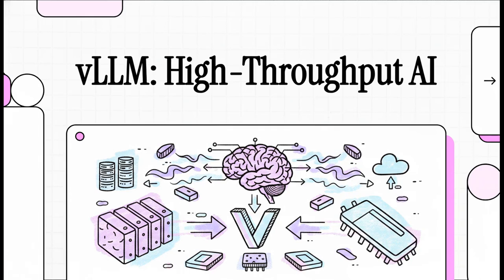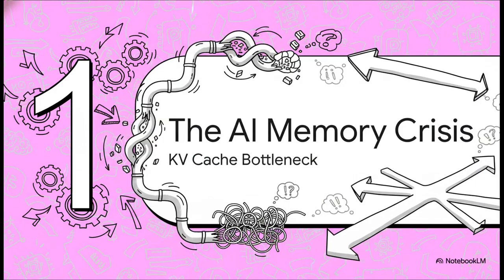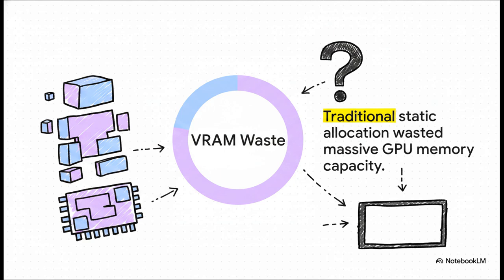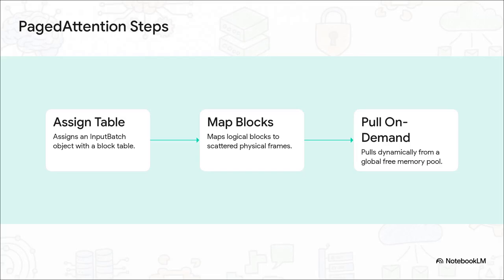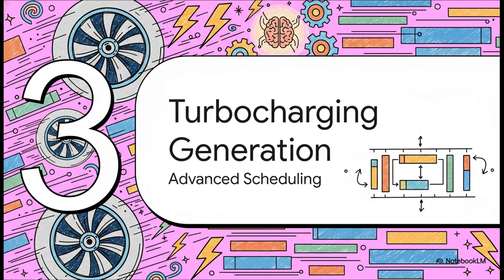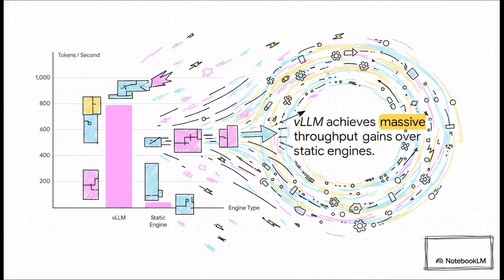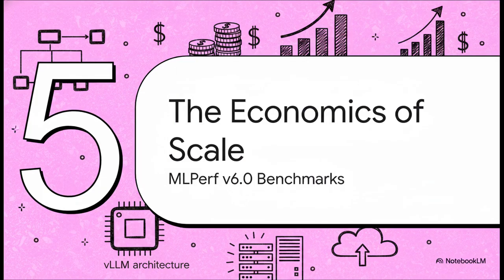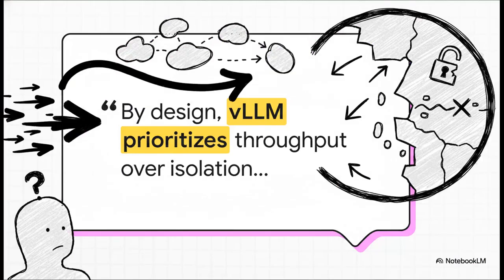vLLM | Engineering High-Throughput Inference & PagedAttention Systems | Uplatz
As Large Language Models move from research environments into production, one challenge has become increasingly important: inference efficiency. Running LLMs at scale is expensive, GPU-intensive, and often constrained by memory bottlenecks. This is where vLLM has emerged as one of the most influential innovations in modern AI infrastructure.

Originally developed to address GPU memory inefficiencies during LLM serving, vLLM introduced PagedAttention, a breakthrough approach inspired by virtual memory systems in operating systems. By managing KV cache memory more efficiently, vLLM dramatically increases throughput, reduces waste, and enables organizations to serve significantly more requests using the same hardware resources.

This video covers:
• What vLLM is and why it has become popular in enterprise AI
• The economics of LLM inference and GPU utilization
• Why traditional inference systems waste memory resources
• KV cache fundamentals and memory bottlenecks in LLM serving
• How PagedAttention works and why it matters
• Continuous batching and dynamic request scheduling
• Throughput optimization for large-scale AI workloads
• GPU memory efficiency and infrastructure utilization strategies
• Multi-user inference systems and production deployment architectures
• Comparisons with TensorRT-LLM, TGI, SGLang, and llama.cpp
• vLLM integration into enterprise AI and LLMOps platforms
• The future of scalable AI inference infrastructure

This video is ideal for AI Engineers, Machine Learning Engineers, Platform Engineers, Infrastructure Engineers, MLOps Professionals, Cloud Architects, and technology leaders building production AI systems.

If you are learning about vLLM, PagedAttention, AI infrastructure, model serving, GPU optimization, LLM inference, distributed systems, enterprise AI architecture, or LLMOps, this video provides a practical understanding of one of the most important technologies powering modern AI deployment.